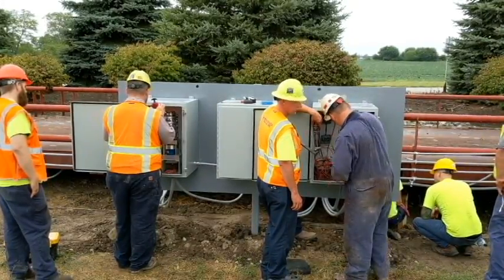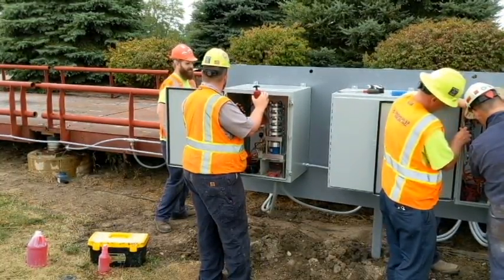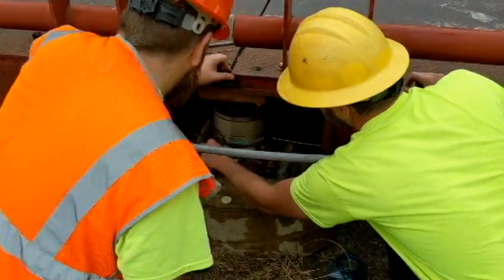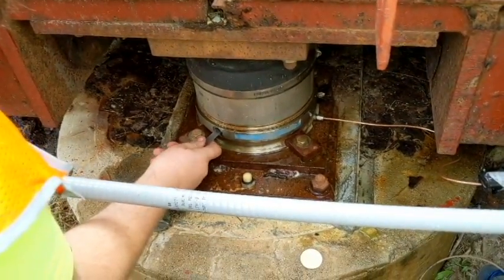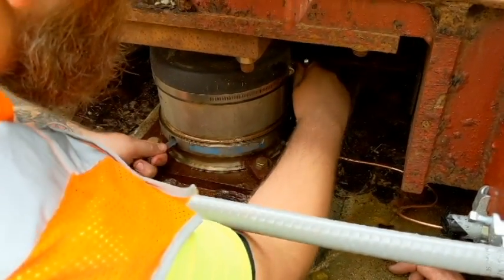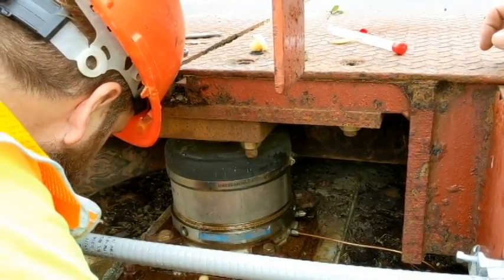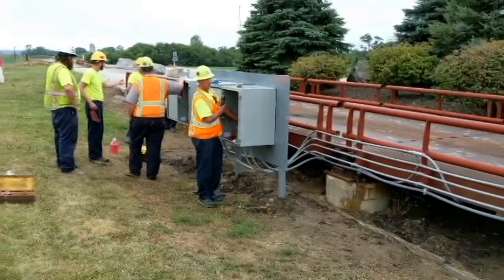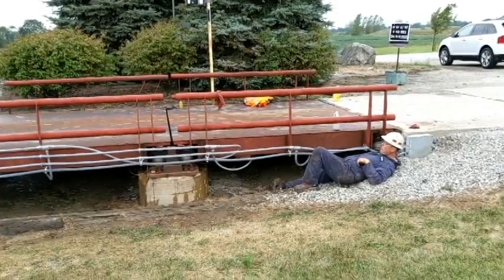#15 Setting the Gap on the Loadcells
It is critical to set a proper gap on the loadcells.  This is accomplished by pumping hydraulic fluid through the line and into the loadcell.  As the fluid is pumped into the loadcell, it raises the piston (or diaphragm).  A .025" feeler gauge is used to determine when the piston has been raised to the proper height.  There are 3 gauge ports where the feeler gauge can be inserted.  You want to take check the gap at all 3 ports if possible.